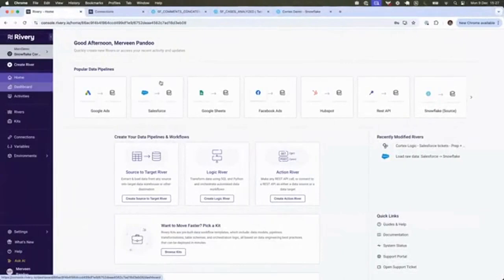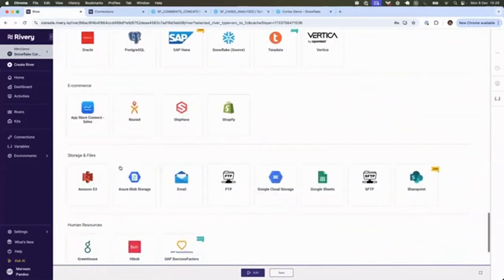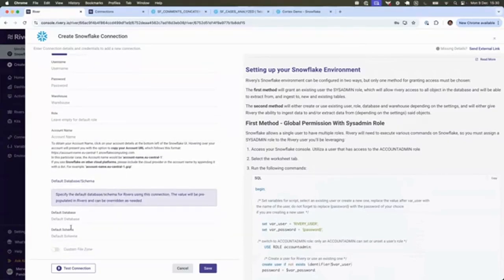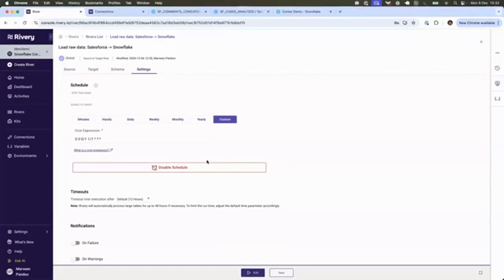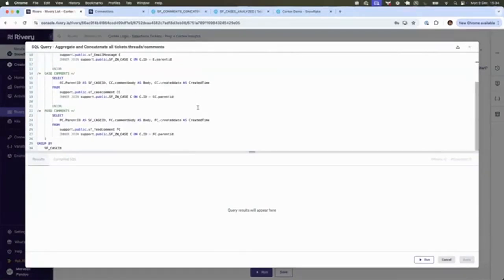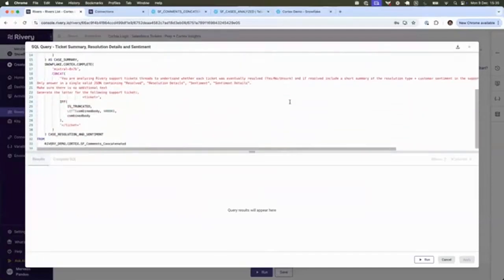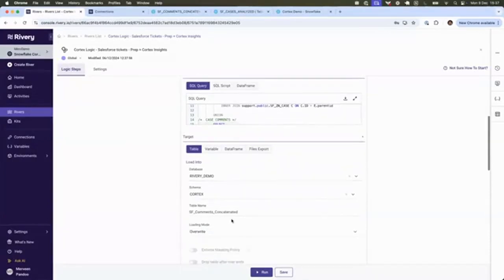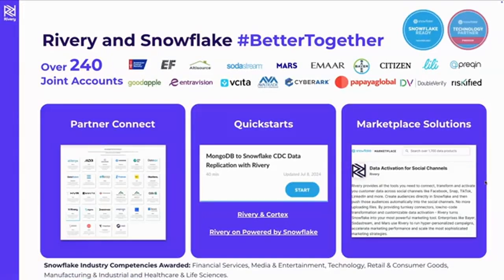AI-Powered Salesforce Support Case Analysis in Snowflake with Rivery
Unlock the full potential of AI in Snowflake with Rivery! In this demo, we show how Rivery seamlessly ingests support case data from Salesforce into Snowflake, enabling powerful AI-driven insights.

Watch as we:
✅ Extract support case data from Salesforce
✅ Load it into Snowflake effortlessly
✅ Perform SQL transformations to analyze case resolution, sentiment, and summaries

With Rivery, integrating multiple data sources into Snowflake is simple, so you can focus on driving AI insights. Try it today!